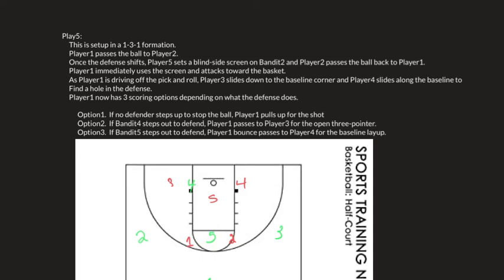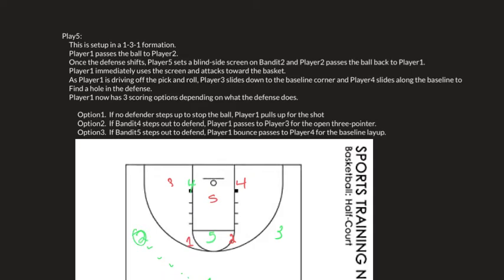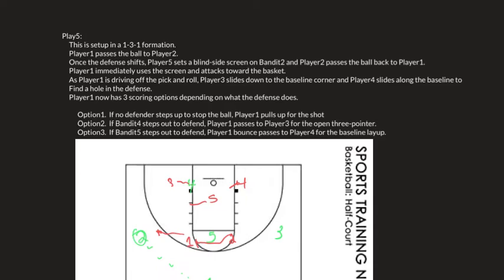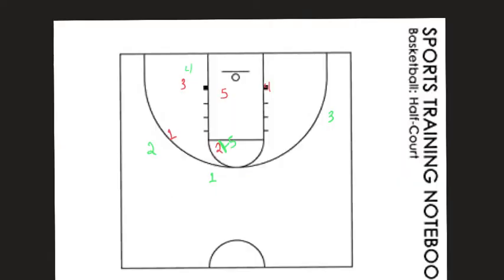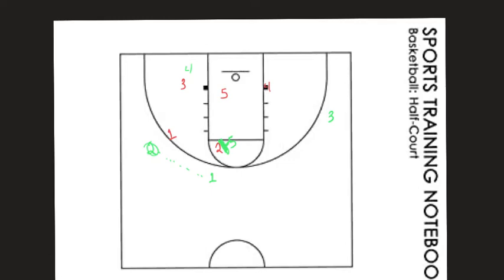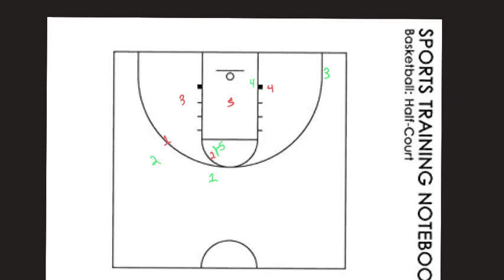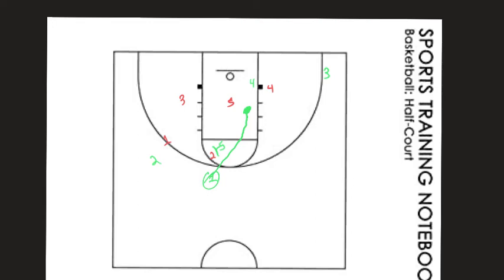Green5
00:00 Slide 1
00:50 Slide 2
01:30 Slide 3